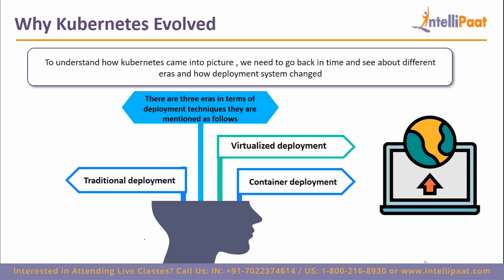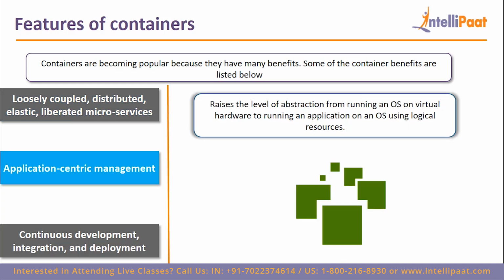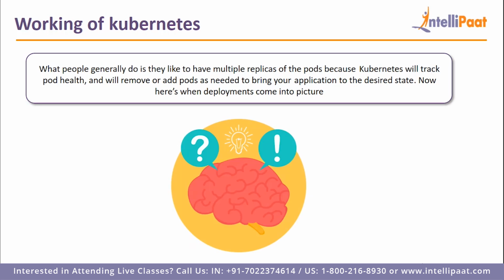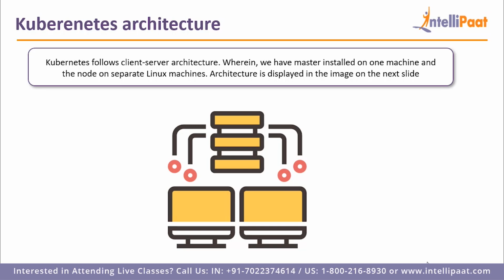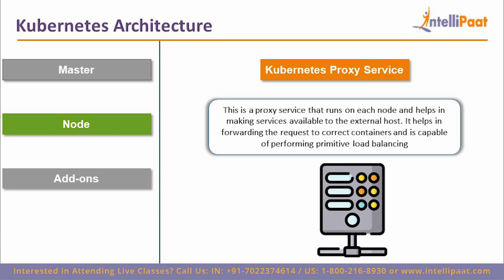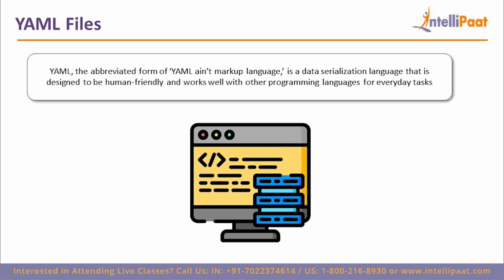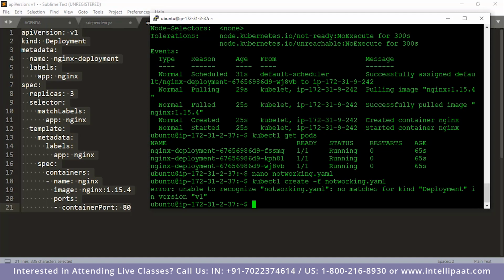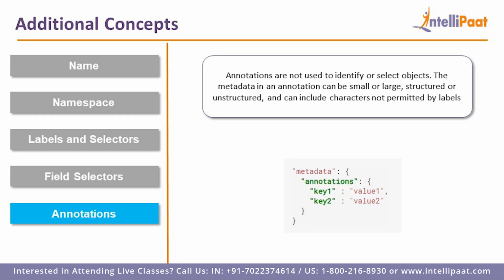kubernetes Tutorial | What is kubernetes | Intellipaat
In this kubernetes tutorial video you will learn what is kubernetes, why Kubernetes is needed, what are containers, features of containers, how Kubernetes works with complete hands on demo in detail.

Are you looking for something more? Enroll in our Kubernetes certification course and become a certified Kubernetes certified professional It is 10 hrs instructor led Kubernetes training provided by Intellipaat which is completely aligned with industry standards and certification bodies.

Got any questions about kubernetes architecture? Ask us in the comment section below.
Intellipaat Edge
1. 24*7 Life time Access & Support
2. Flexible Class Schedule
3. Job Assistance
4. Mentors with +14 yrs
5. Industry Oriented Course ware
6. Life time free Course Upgrade
Why should you watch this Kubernetes tutorial?

Kubernetes is an open source platform that manages containerized applications which ultimately helps business to handle the containers to a compute cluster and make sure it runs smoothly as per the requirement. We are offering the top DevOps tutorial that can be watched by anybody to learn DevOps. Our Kubernetes tutorial has been created with extensive inputs from the industry so that you can learn DevOps easily.

Who should watch this Kubernetes tutorial?

If you want to learn DevOps to become fully proficient and deploy the DevOps principles and tools in a software enterprise then this Intellipaat kubernetes tutorial is for you. Since this kubernetes docker tutorial video can be taken by anybody, so if you are a IT Developers & IT Operations personnel or Software automation, testing and security professionals or DevOps consultants and stakeholders then you can also watch this tutorial to take your skills to the next level.